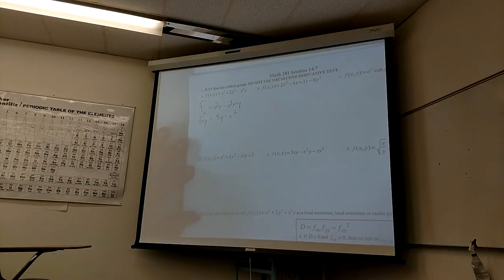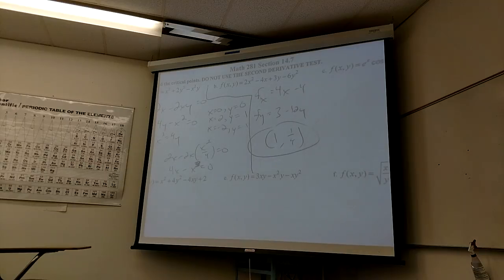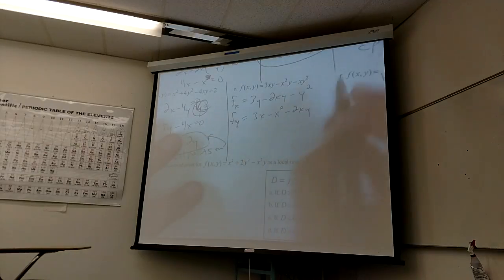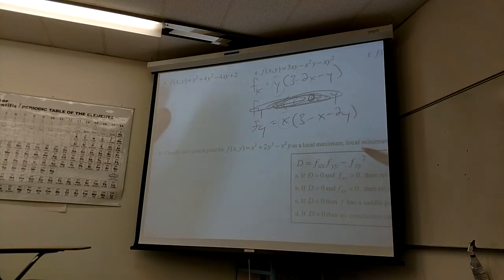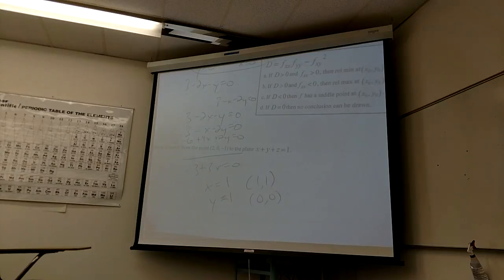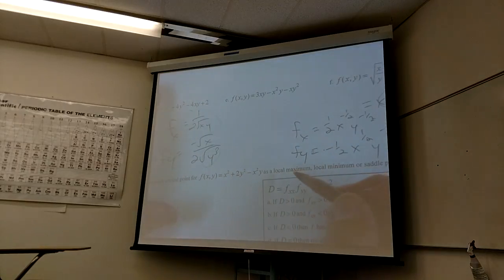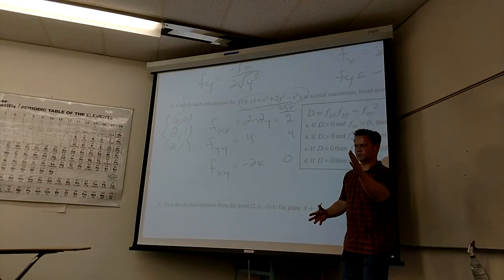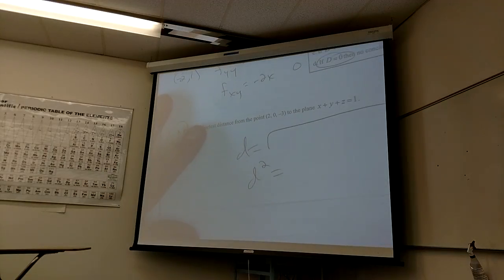Math 281, Apr 12 Lecture, Part 2